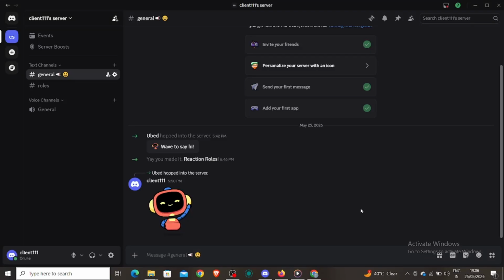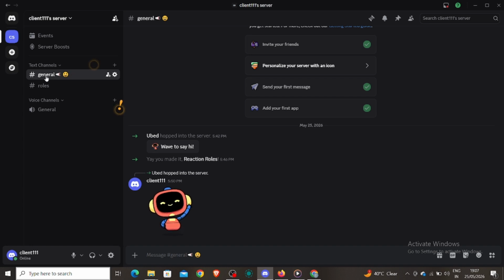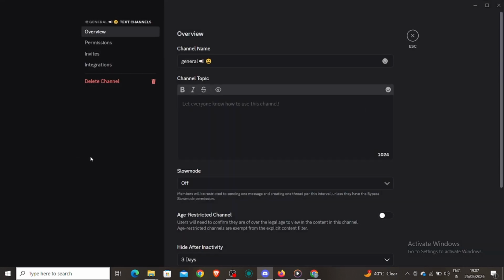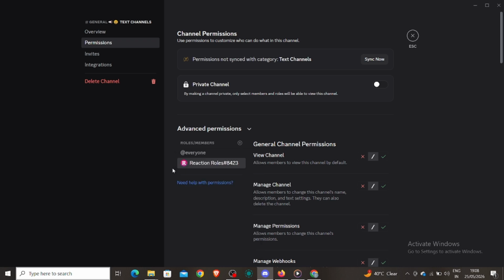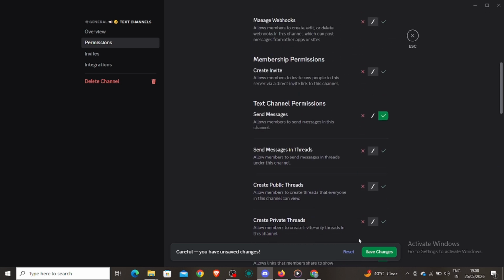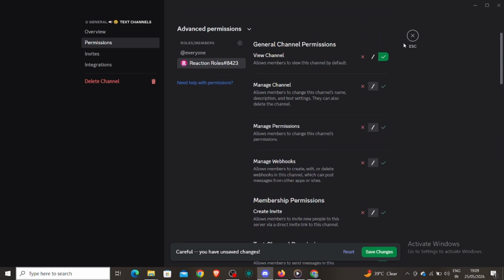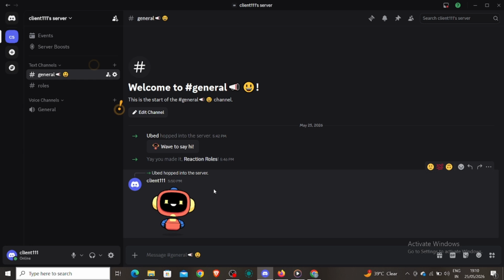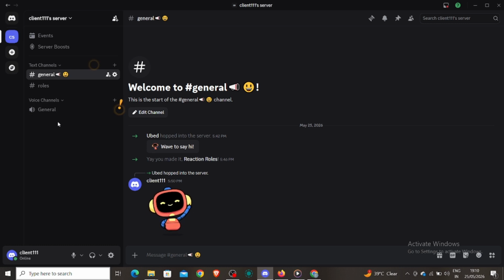How to Make Bots Can Message in General Channel Discord (Easiest Way) (2026 Guide)